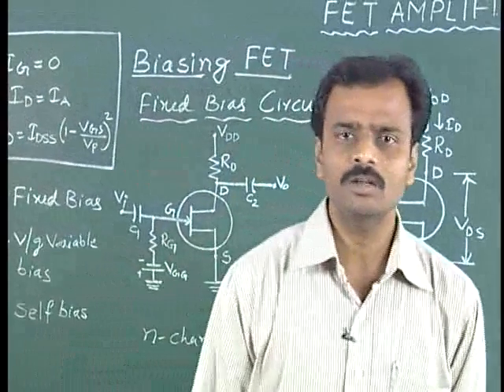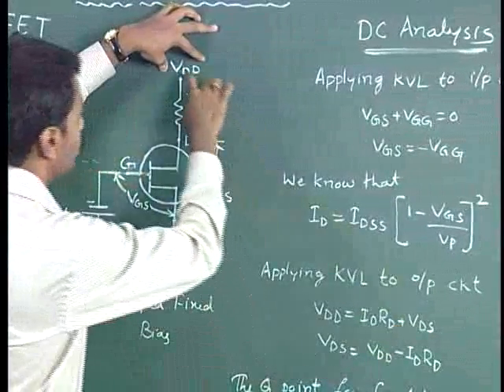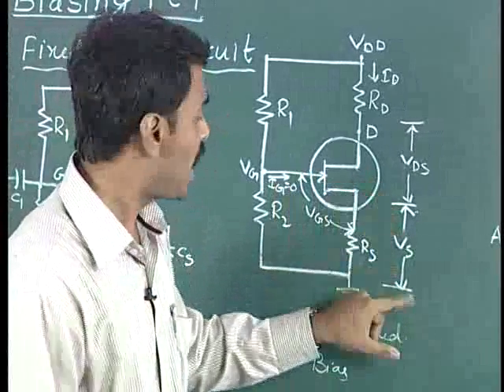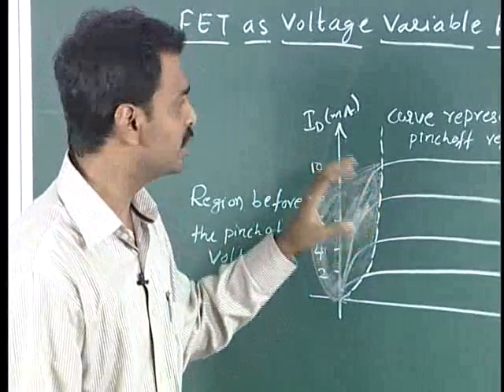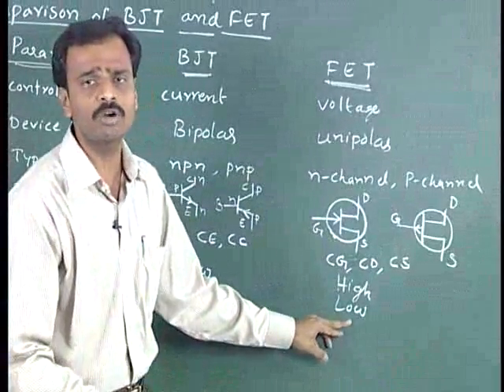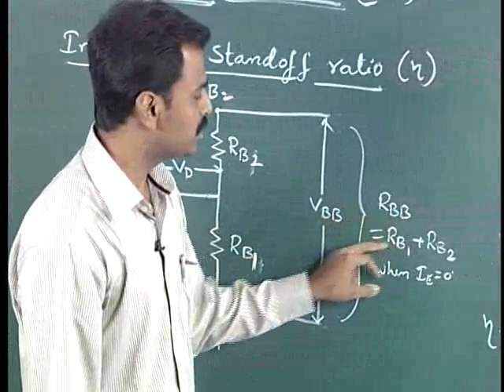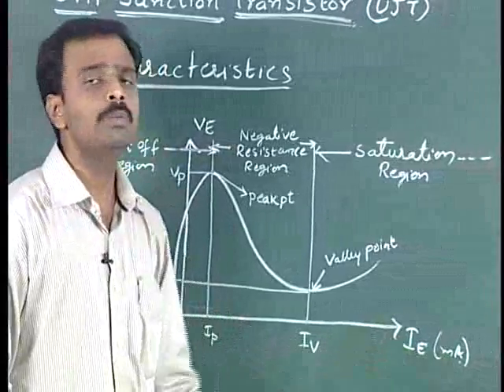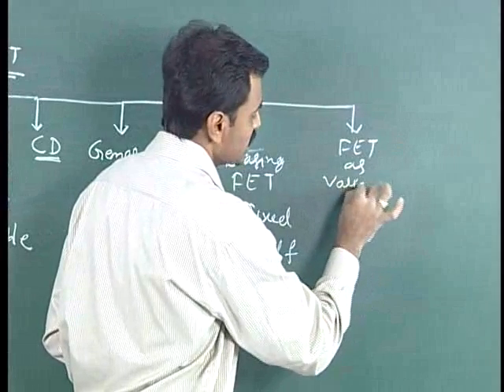FET amplifier-2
FET amplifier-2 EEE